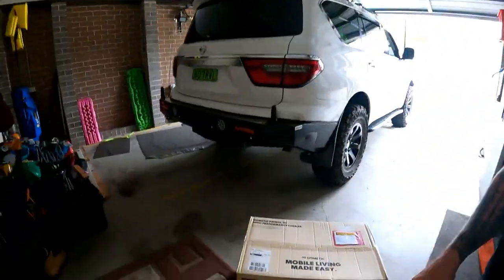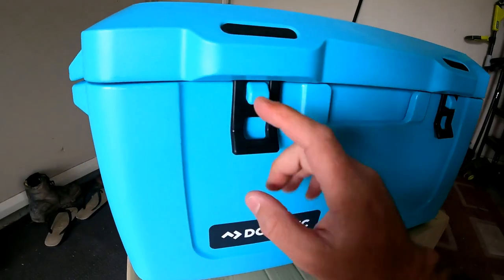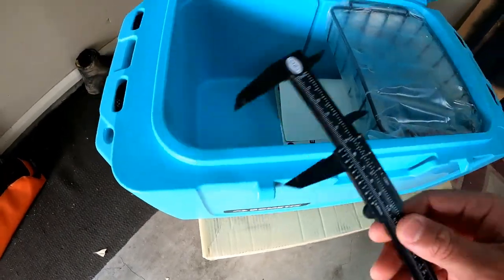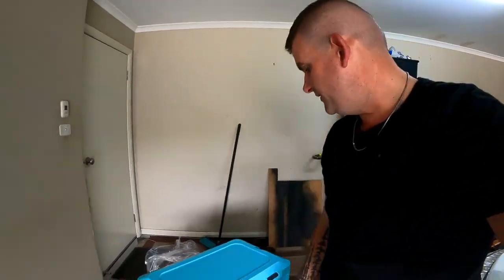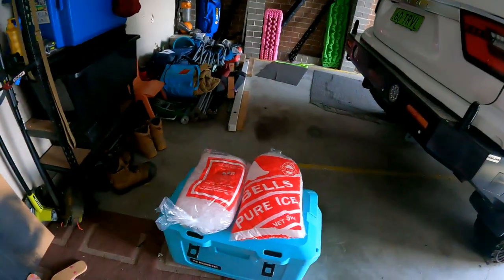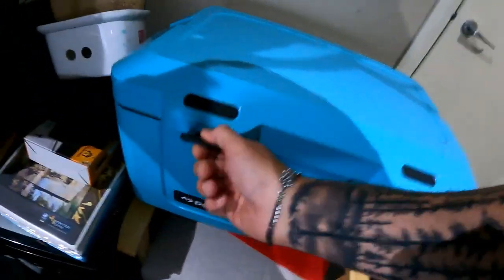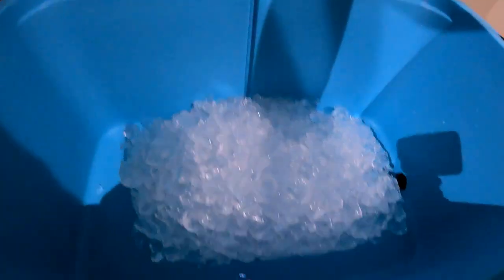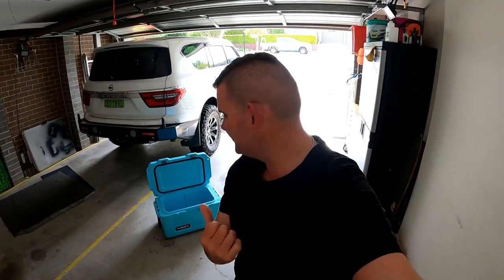Dometic patrol 35 Ice box - 1st thoughts - HGT Geared Up! Yeti Tundra cooler competition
Dometic patrol 35 Ice box - 1st thoughts - HGT Geared Up!

When it comes to keeping food cold on your adventures you can’t beat a good eski, ice box, cooler, chilli bin or whatever you want to call them. And the Dometic Patrol 35 is an exceptional cooler! Its that good it is direct competition for the Yeti Tundra 35 cooler, and so it should be considering the price is equivalent.

The quick stats.
• Capacity: 28 cans / 36 l
• Dimensions: 41,4 x 69 x 38,9 cm
• Thick PU insulation keeps ice frozen for days
• Large, leak-proof drain makes cleaning easy
• Deep-freeze lid seal ensures no gaps for air to enter or escape
• Rugged construction with one-piece rotomolded PE
• One-handed rubber latches for convenient opening and closing of the lid

What does all this mean? It will hold ice for 7 days (in the best conditions) in the real world camping in and out of it all day you will easily get 2-3 days. It’s built tough and rugged and it looks good too!

Those of you that have been following me for a while know I have run 12v fridges for years on my adventures, Why change to an ice box? The simple reason is I have found I like to have a glass or two of whisky and it’s just not the same without ice. Hence the need for a good cooler.

I’ll be honest I actually wanted a Yeti Tundra 35. When I was in the search for the best deal I found the Dometic Patrol 35 and at a way better price. Once I compared the two side by side I quickly realised there wasn’t actually much difference between them. So I decide to give it a shot. Also in case you couldn’t tell I instantly feel in love with the bright vibrant colours that were available.

If you are looking for a top of the line icebox / cooler the Dometic Patrol range is definitely worth checking out.